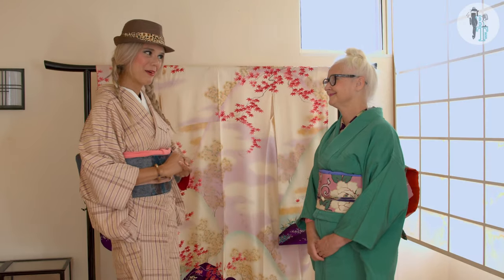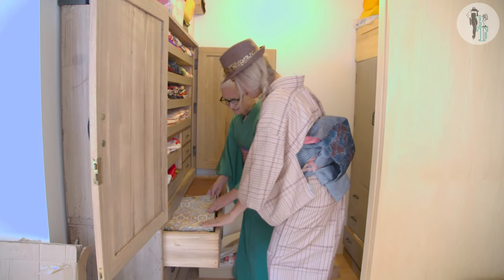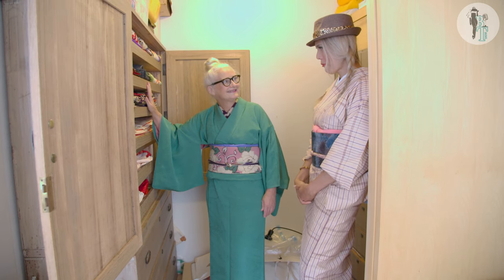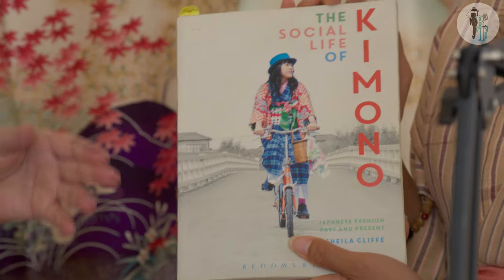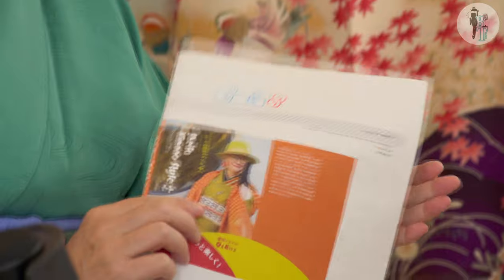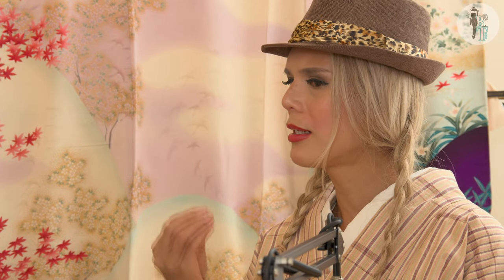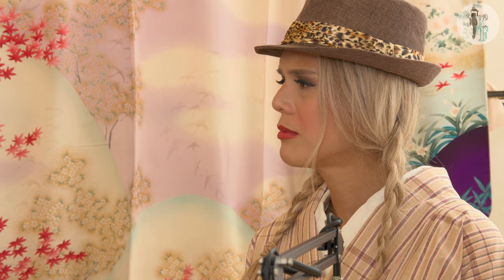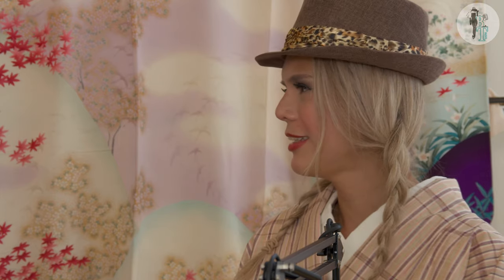Breakfast With Tiffany Show | PART 3 With Sheila Cliffe ~ The Evolution Of Japanese Fashion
Beyond thankful for your supports.

Here's the last part conversations with Kimono influencer and stylist Sheila Cliffe.

For coaching sessions and programs with Tiffany, check out her official